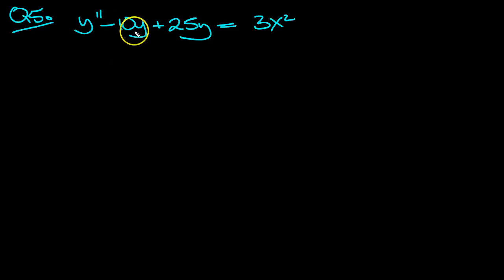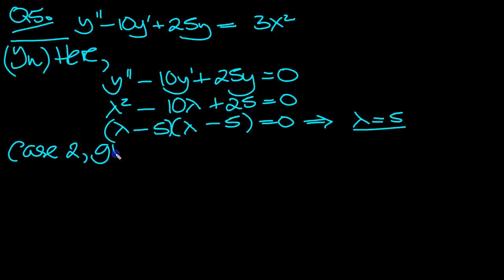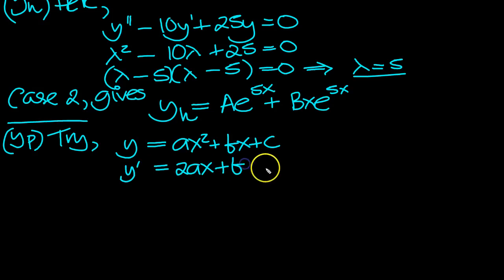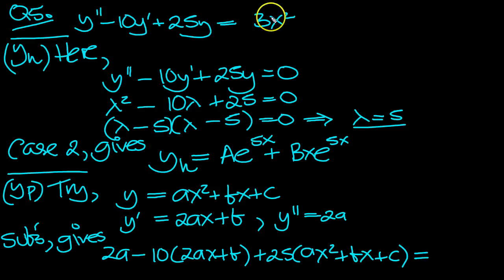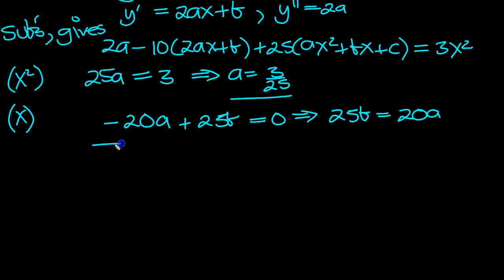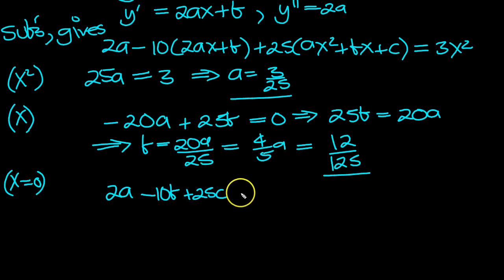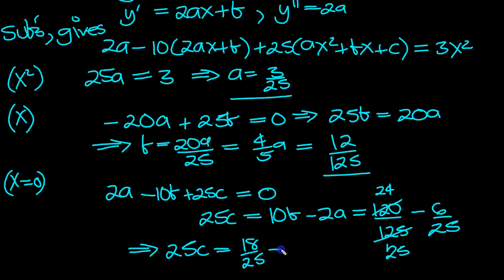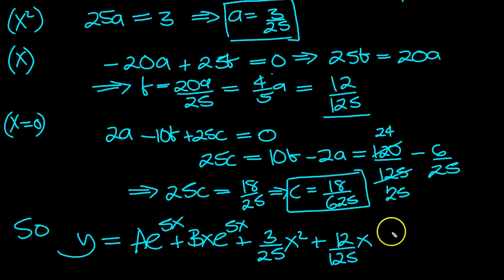Second Order Non Homogeneous Linear Differential Equations Q5